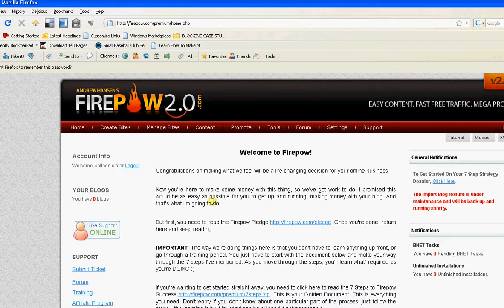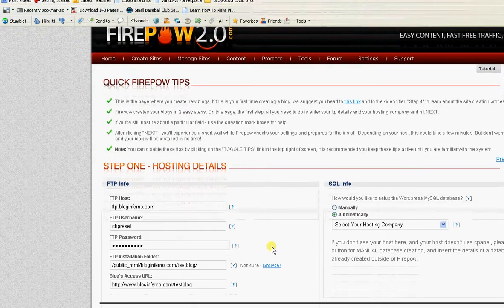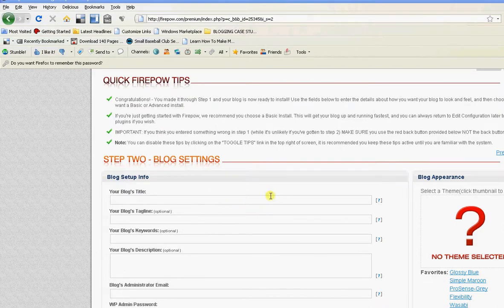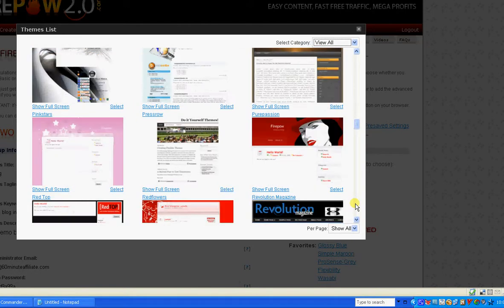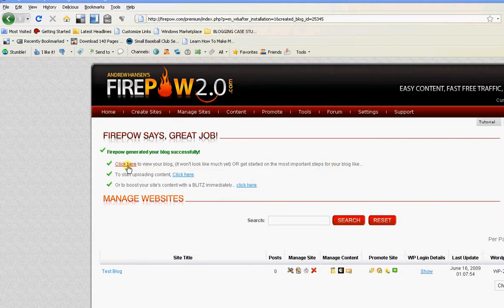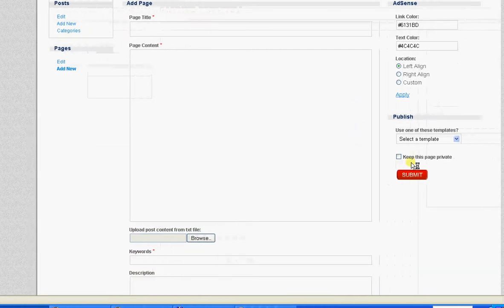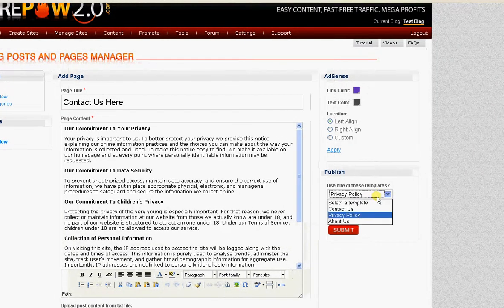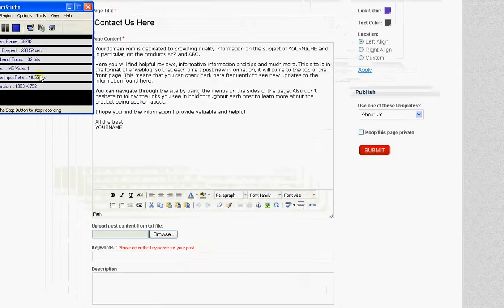How To Create A Blog In Seconds With Firepow 2.0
Watch the firepow 2.0 video to find out how easy it actually is to create a blog with firepow 2.0 in seconds.

Wordpress has never been easier.

create blogs
create blog
 creating blog
 create a blog
create google blog
 create online blog
create business blog
create personal blog